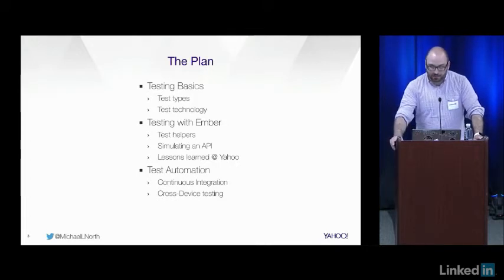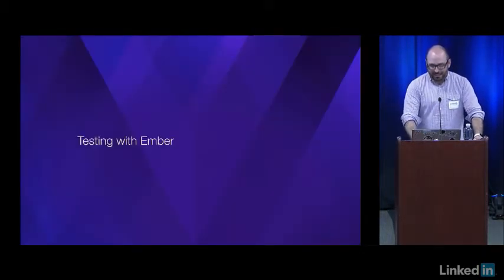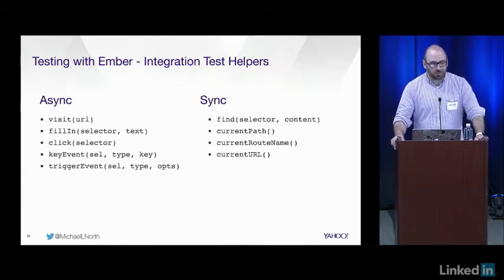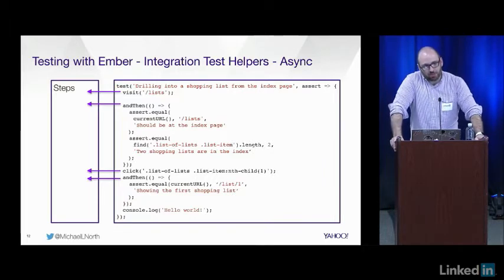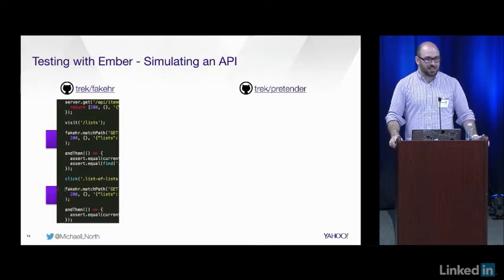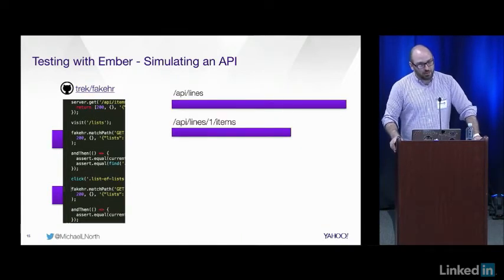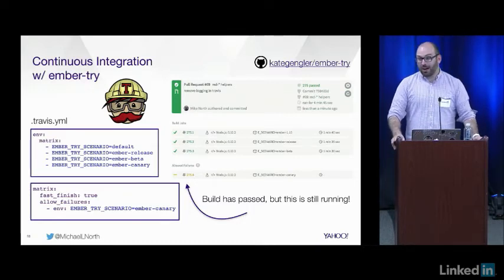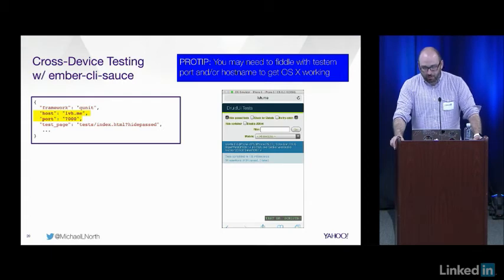Test like a pro with Ember.js - Mike North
Mike North is a startup advisor and UI engineering lead at Yahoo, where he drives the architecture of over a dozen Ember apps and provides technical guidance and leadership for over 50 UI engineers. Mike de-mystifies some of the libraries that make writing tests in your app easy, demonstrates how to write maintainable tests that give you a lot of release confidence, and shares some lessons learned from building large scale Ember apps at Yahoo.